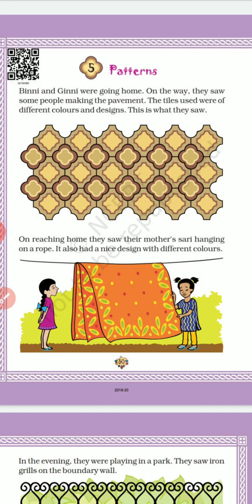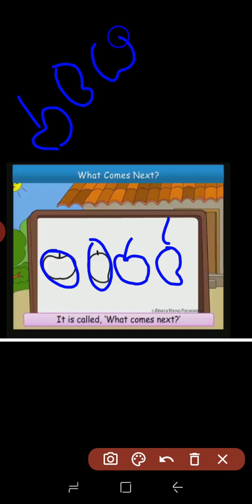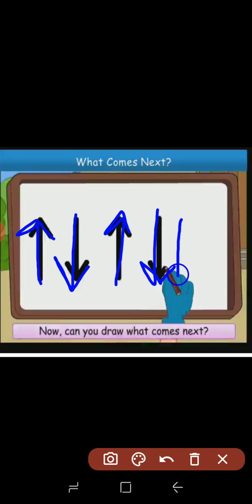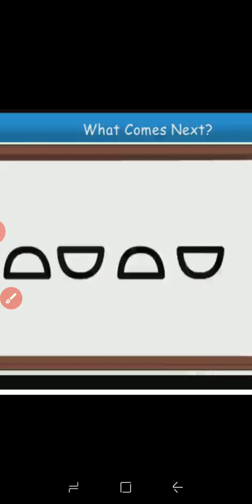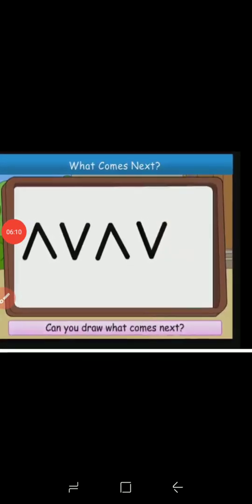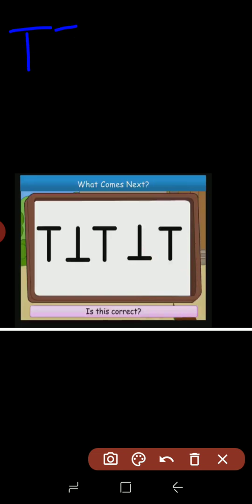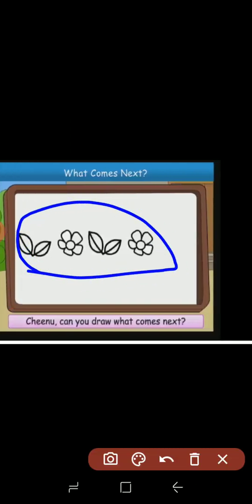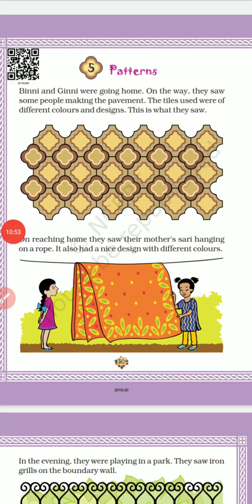Class 2,maths, lesson no. 5, dt- 1/9/2020